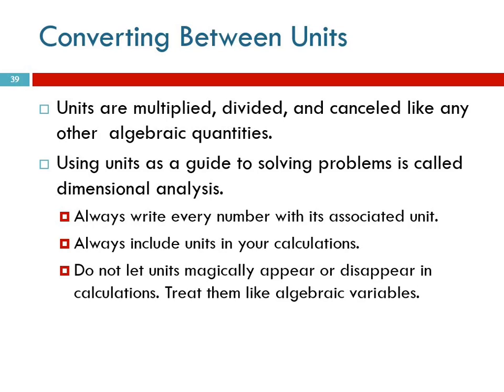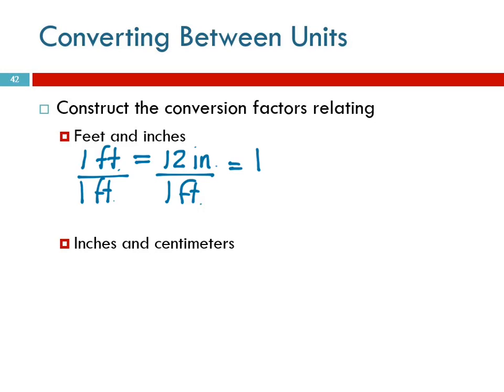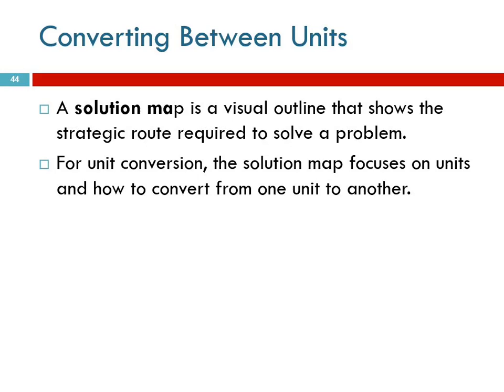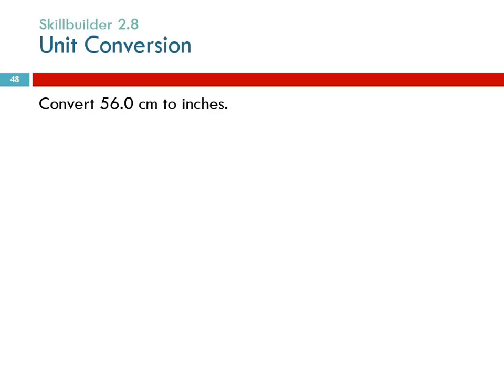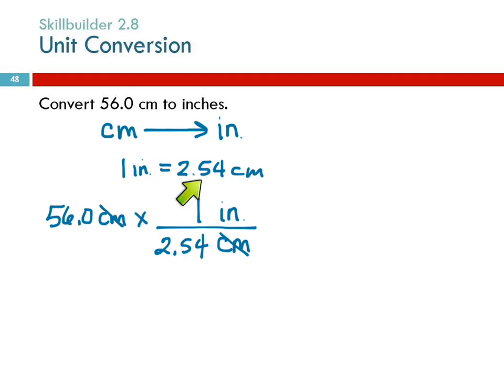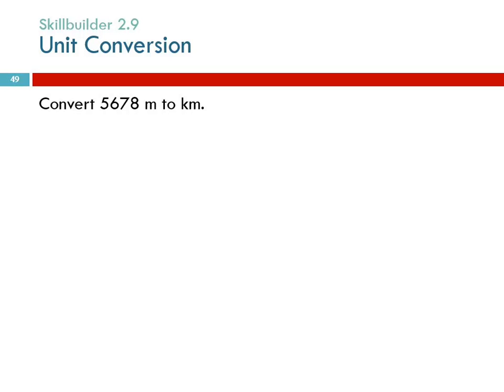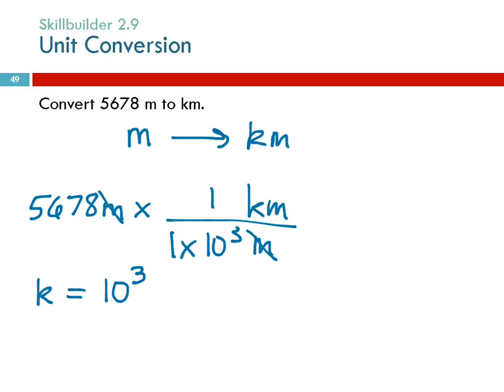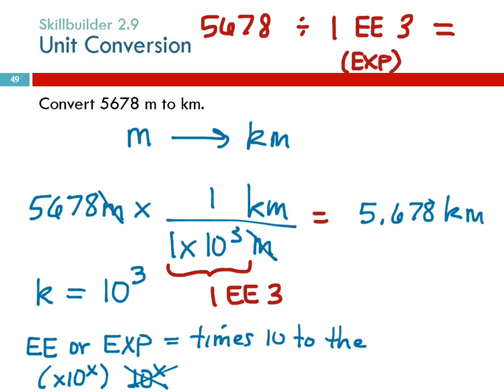2.6 Problem Solving and Unit Conversion